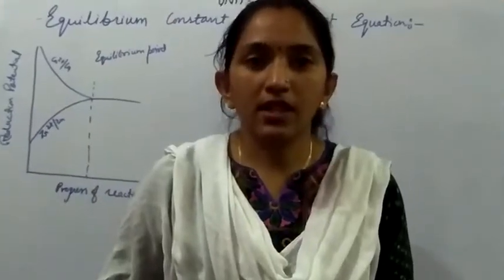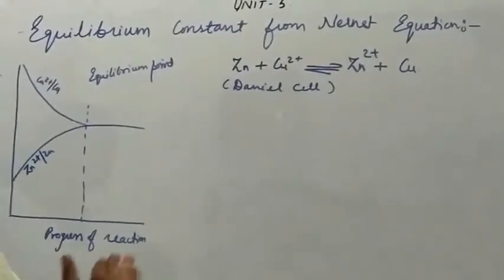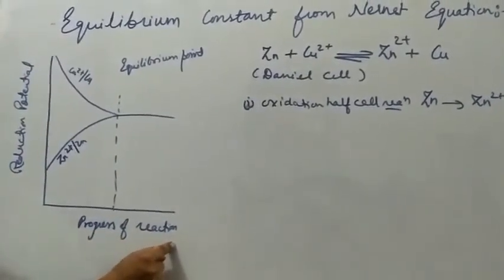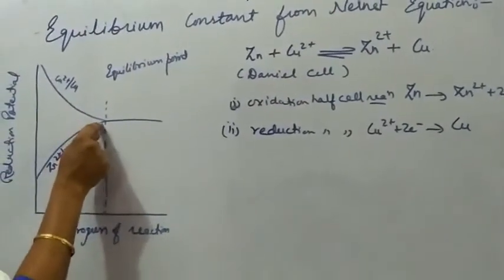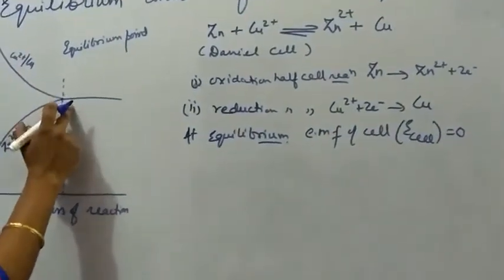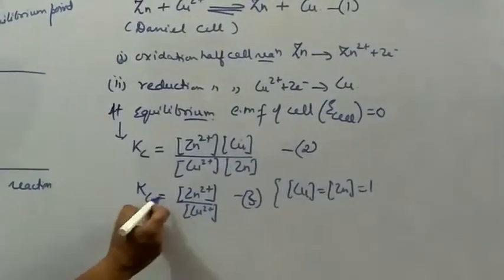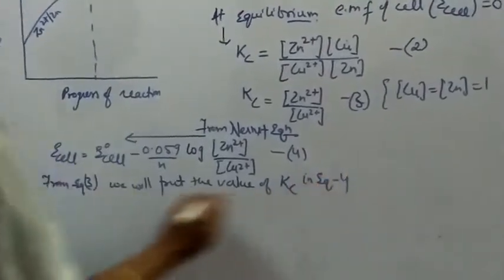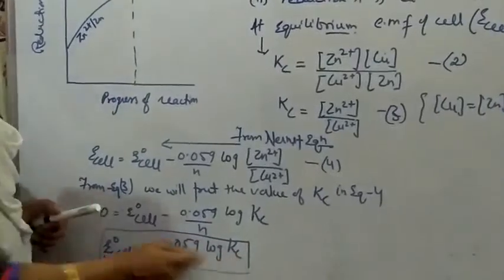Equilibrium constant from nernst equation